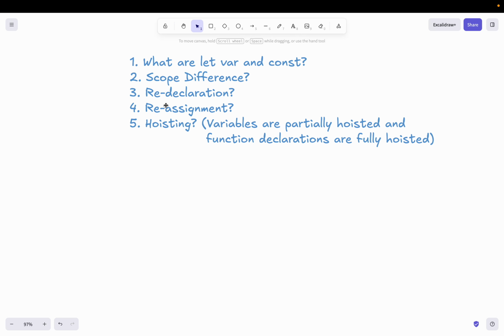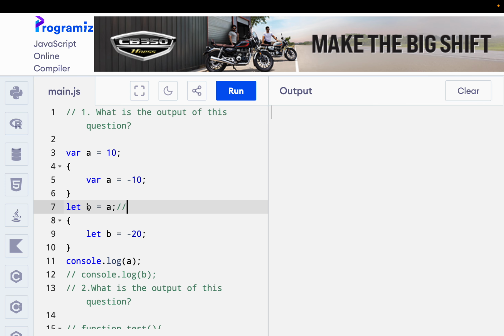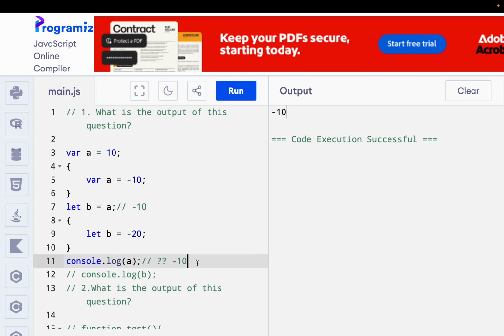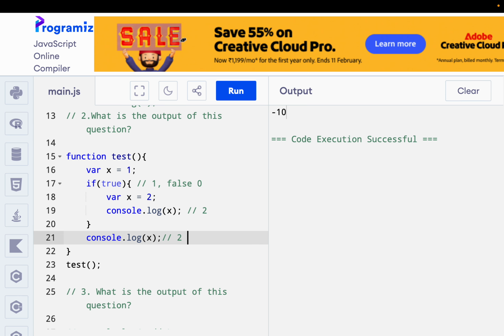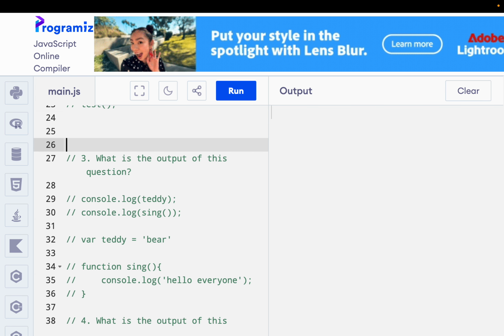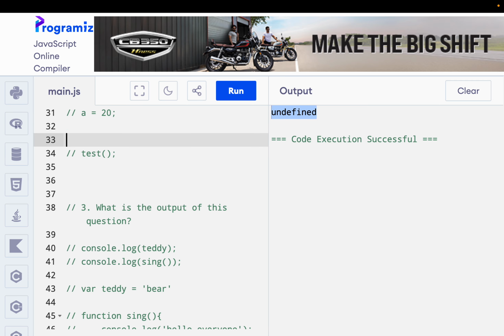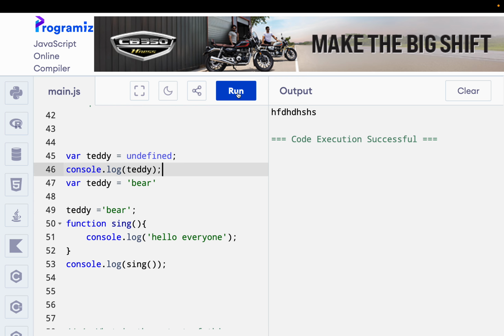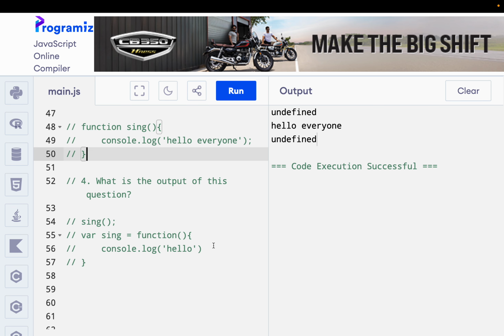let vs var vs const hoisting | Asked in Every JavaScript Interview (Part 2)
In this video, you’ll learn:

1. Let var const output based questions
2. Hoisting output base questions

Common JavaScript interview questions on let, var, and const hoisting